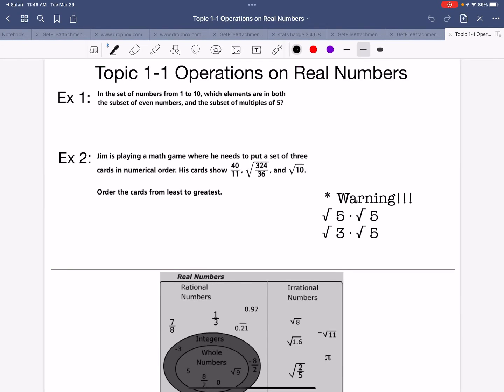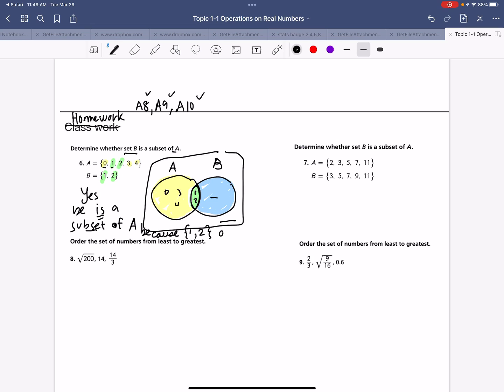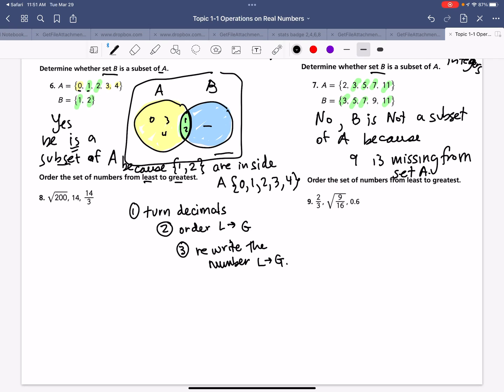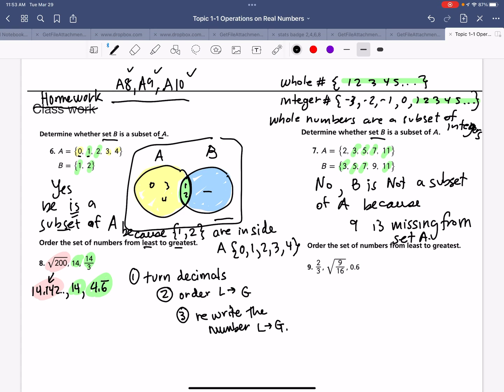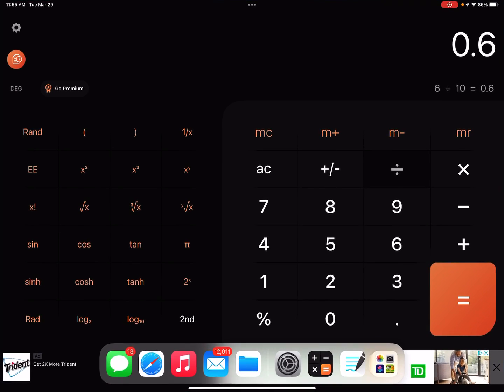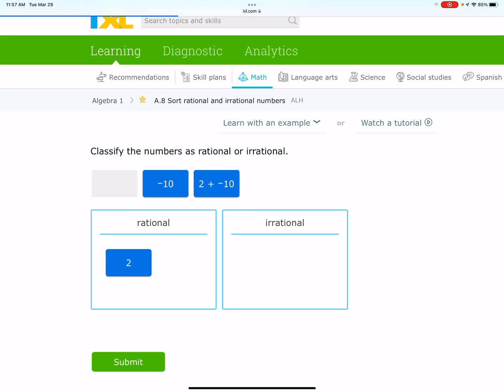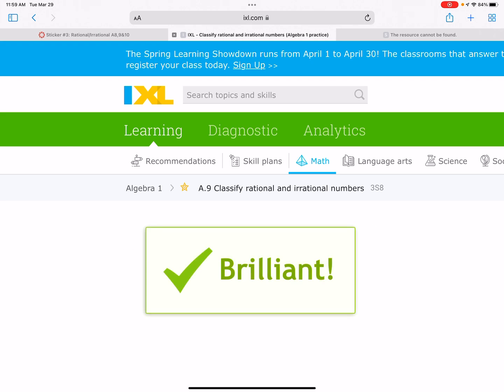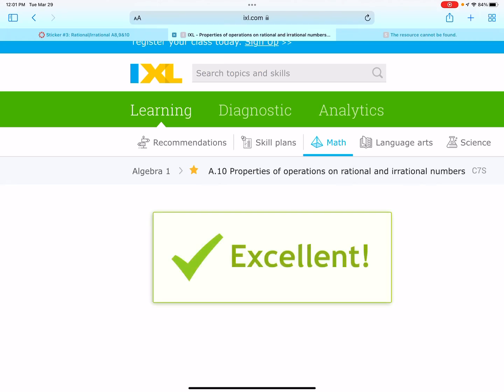Alg 1 - Sticker #3 Rational/Irrational